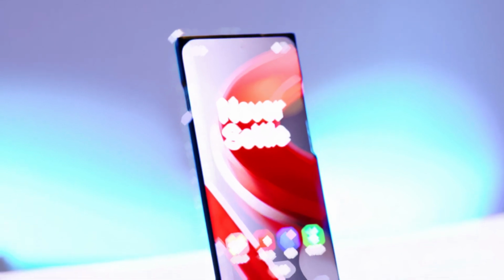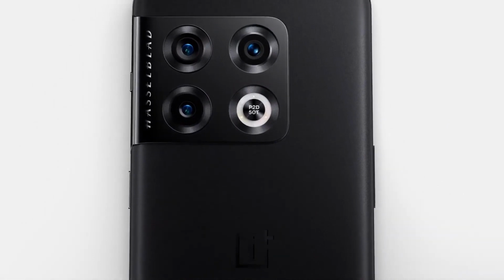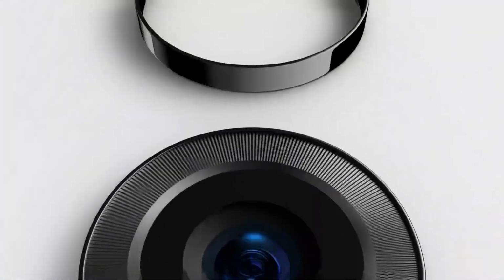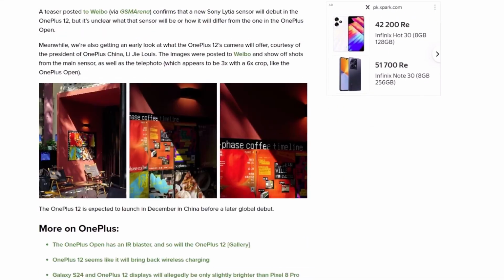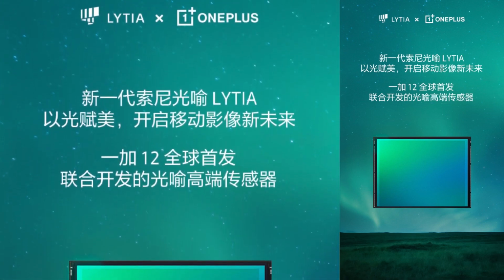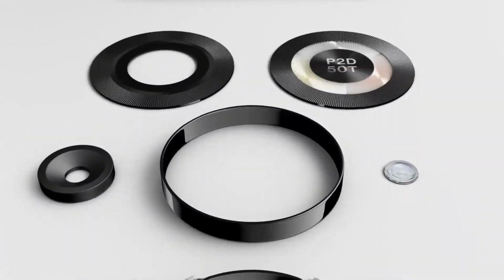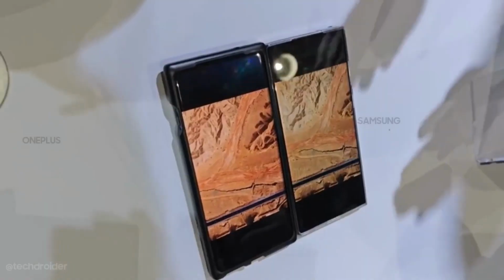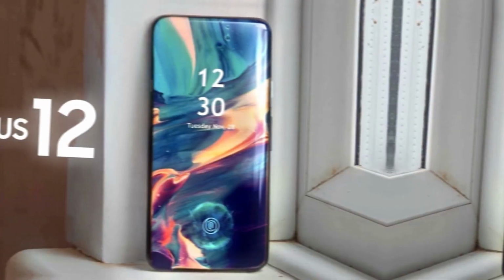OnePlus 12 - BIGGEST CAMERA COLLAB !